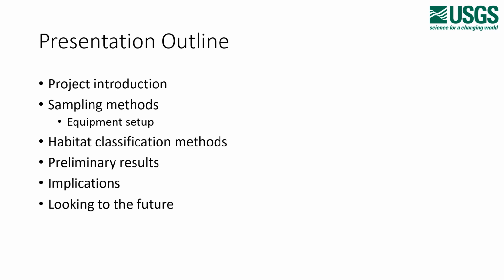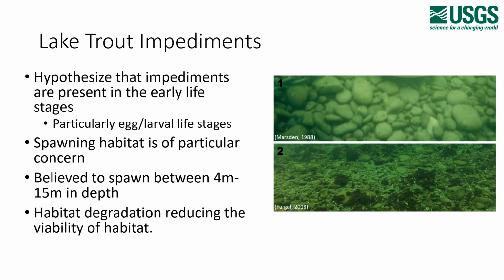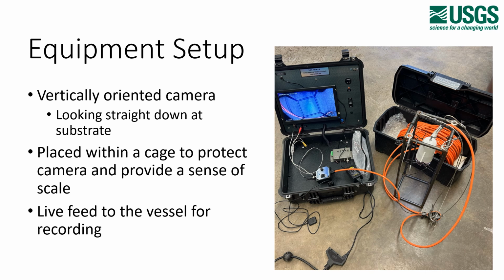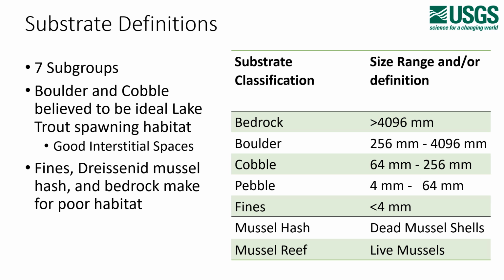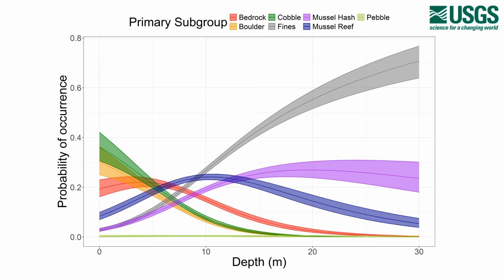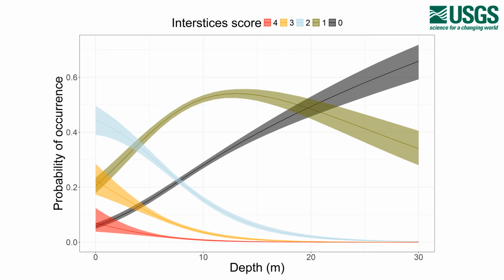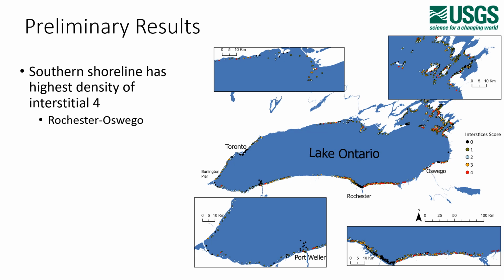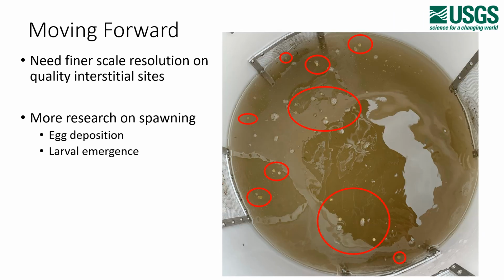LOC 27 Substrate Imagery to Evaluate Lake Trout Spawning Habitat CSMI 2023 Project Update